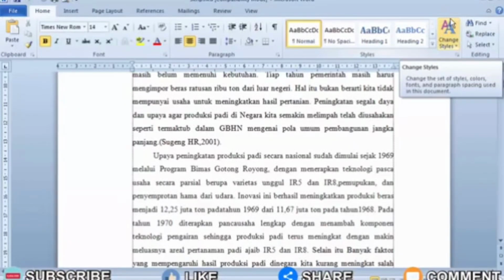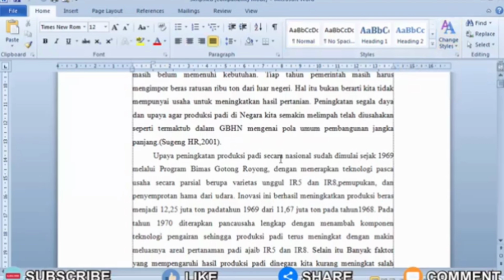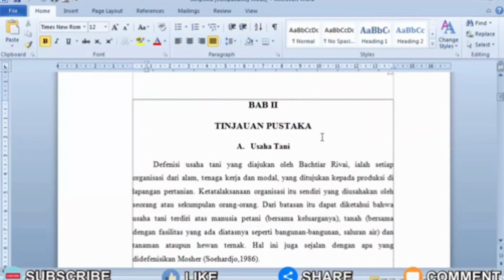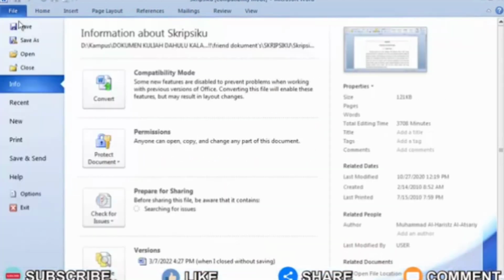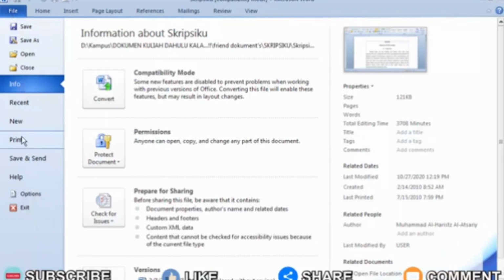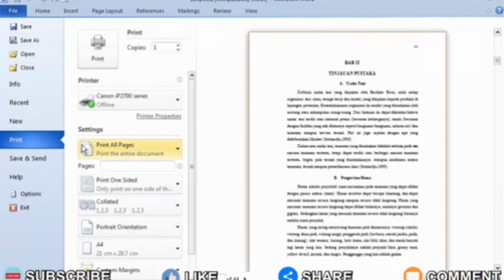Step-by-Step Guide to Print One Page Only in Microsoft Word #122